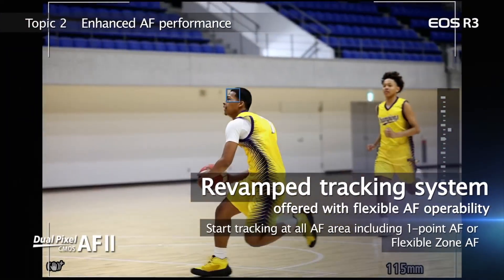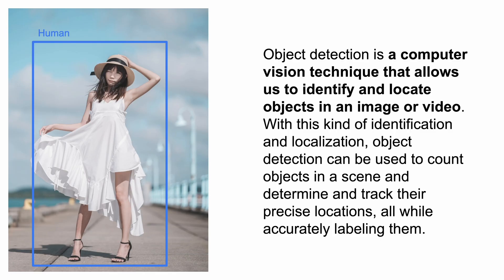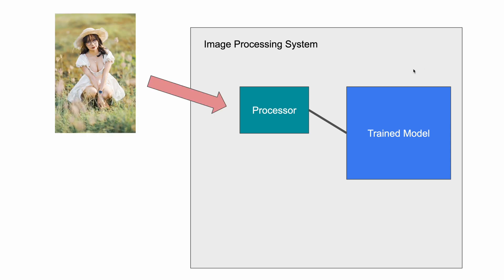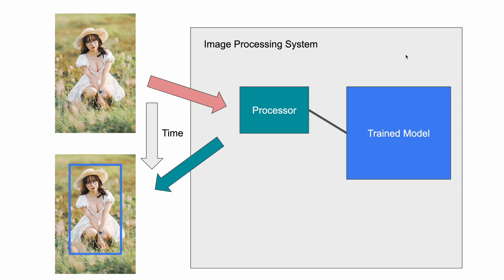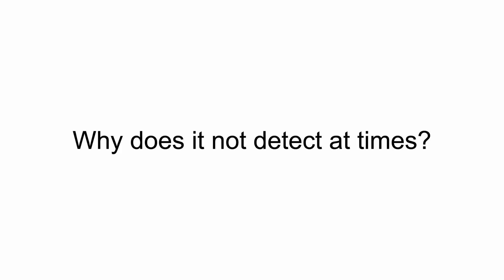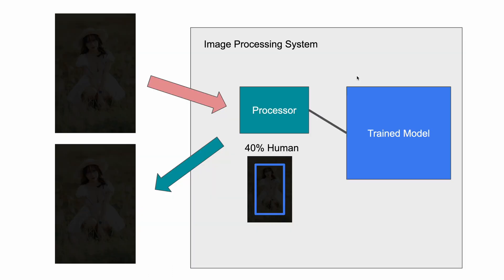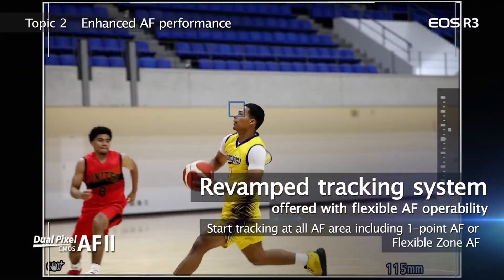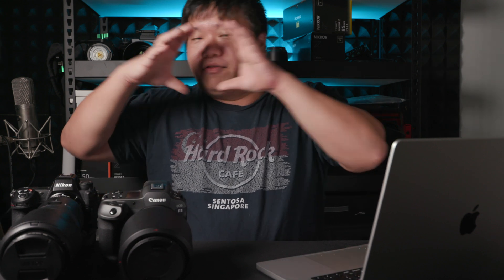Tech for Photography: Subject Detection, how it works and why it doesnt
First video in my Tech for Photography Series. Today we look at subject detection.